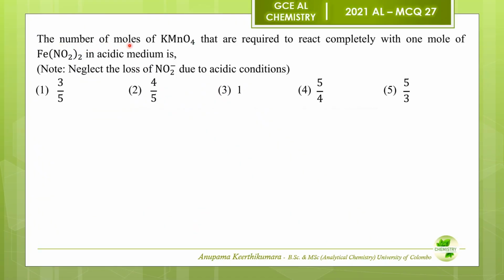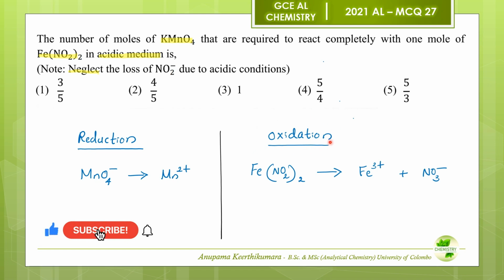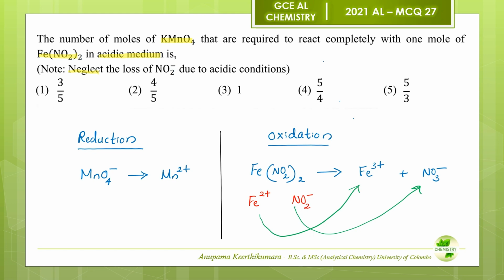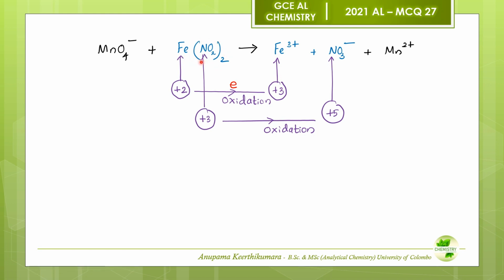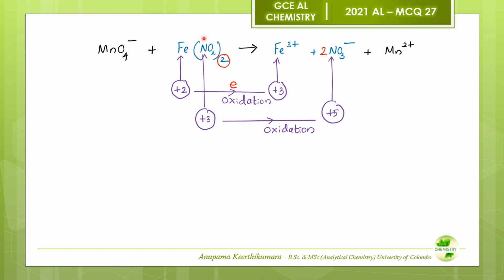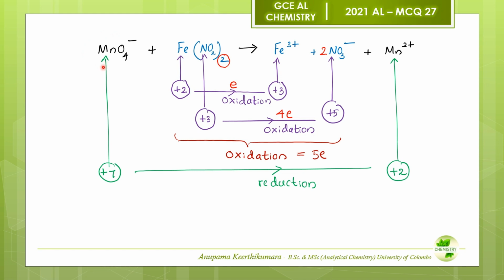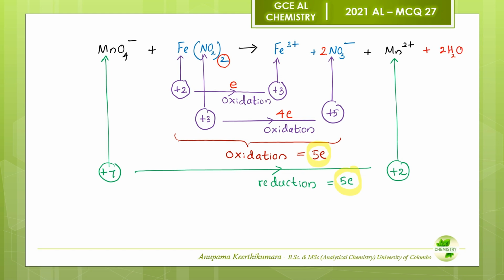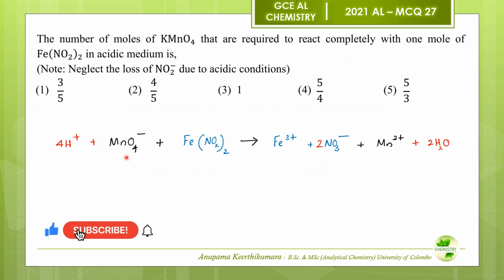AL Chemistry Past Paper | 2021 MCQ 27 | Chemical Calculations | English Medium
2021 AL Chemistry MCQ 27 | Chemical Calculations | Stoichiometry | Redox reactions